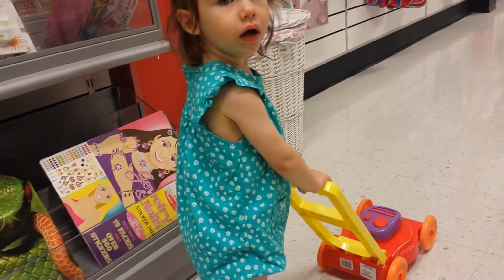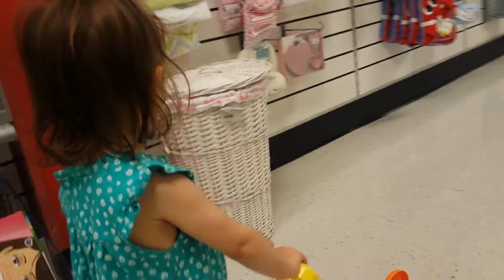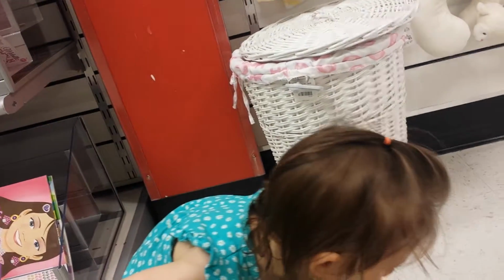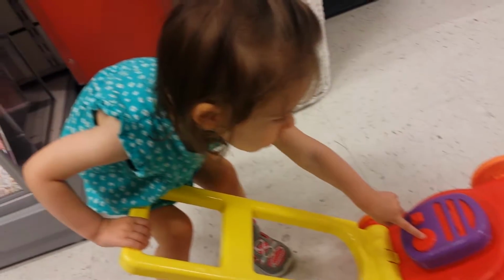Yeayooo ( yellow) lawnmower 5/29/15